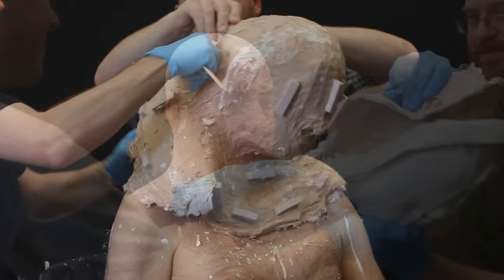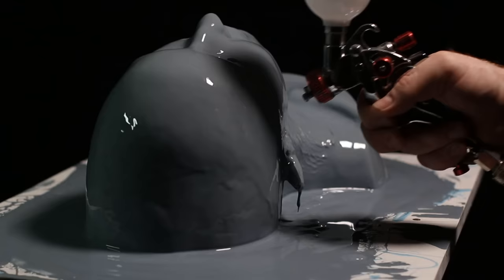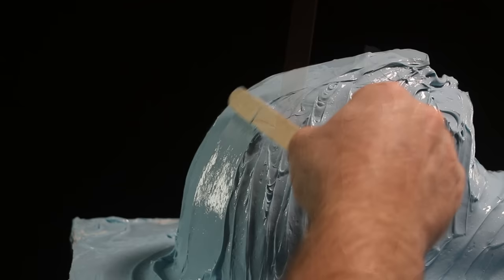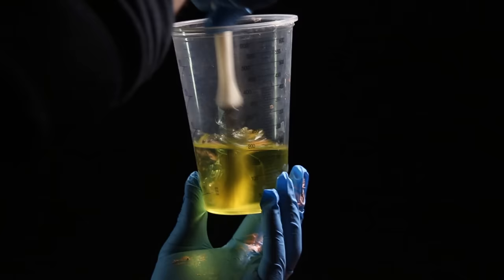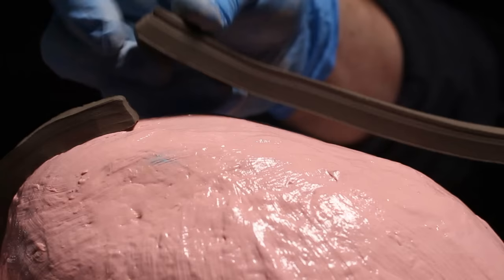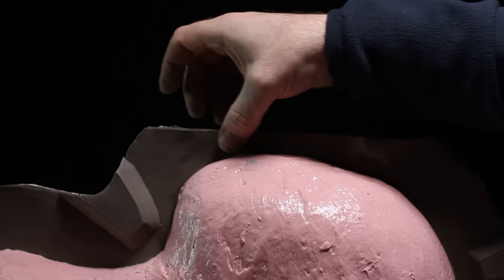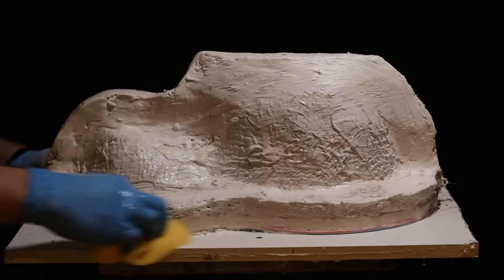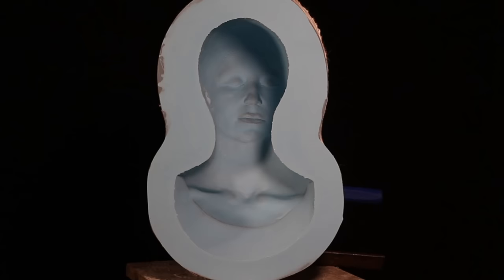Making a silicone mould using the brush-on technique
After you’ve taken a lifecast of a performer, you have a solid copy of their face.

This is presumably an accurate copy which has recorded the surface of their anatomy as true as is possible.  Are we to then leap straight to the joyous distraction of making your modifications – making the nose bigger, changing the chin, adding a wound or a scar, or completely remodelling their face to change them entirely?

It is worth taking a moment to recall this original cast you took of the performer is a precious object – it is the only one you have and presumably it was gained at great cost.  Drop it and we’ve had it!  Now you have this perfect head shape, it is time to make a master mould (usually in silicone) to allow copies to be made.

Now we can produce multiple versions in a harder plaster for sculpts to be floated/separated off at a later date or make lightweight versions for attaching finished appliances to for painting or shipping (air freight is rather expensive, you know!). Three people can sculpt different appliances on the same nose simultaneously. A copy can be sent to the performer as a gift, and we could even test makeups by applying to a copy of the head without the cost of booking the performer to thrash out paint schemes and best approach.

This video takes a look at one way to make a master mould. Obviously, techniques vary and no two moulds get made the exact same way so I present to you here a typical process I would use for a master mould in silicone.

** Materials List **
Clay - Water Based grey pottery clay
Silicone- Dow Corning 3481 Tin based silicone with 'Fast' catalyst
Silicone pigments- Available usually from same place as silicone
Fabric - Jute scrim or burlap
Plaster- Crystacal R (a slower setting alpha plaster similar (ish) to Ultracal 30
Key Mould- PVC U-shaped channel edging (hardware store)
Release spray- Spray wax release 'MacWax'
Brushes- Disposable 'chip' or laminating brushes